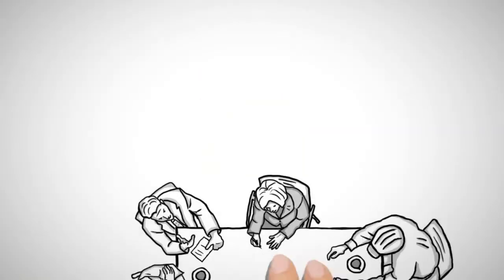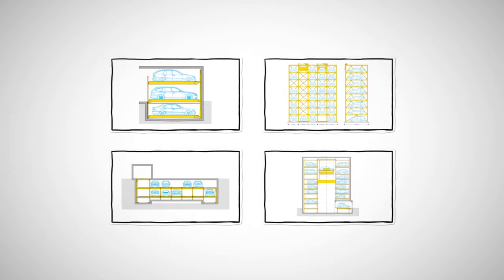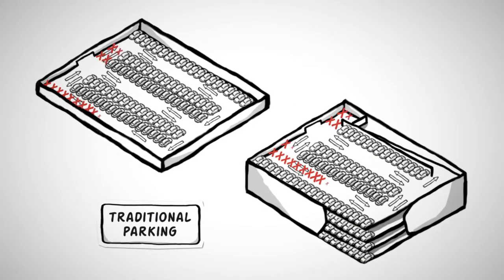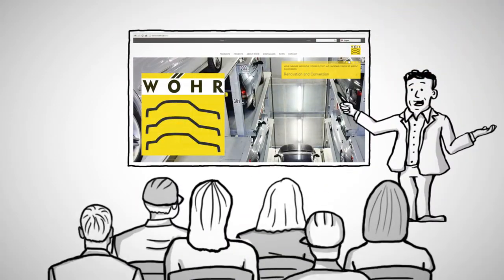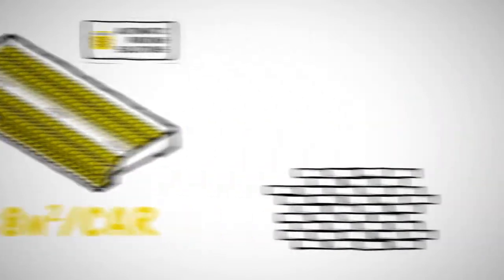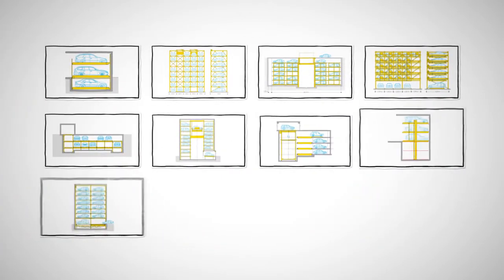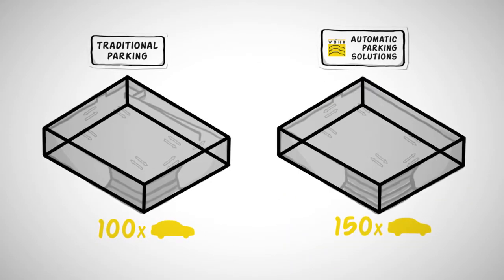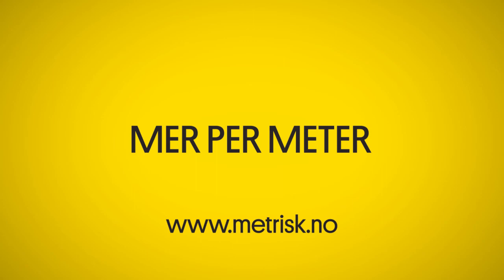Car Parking Systems - the advantages of WÖHR Car Parking Systems.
WÖHR is one of the leading manufacturers of car parking systems worldwide. For more than 60 years now, since the number of cars on the roads began to increase, WÖHR has been designing and installing parking systems. And because we specialize in just parking systems, WÖHR today is the company with the most extensive product range worldwide.

WÖHR ist weltweit einer der führenden Hersteller von Auto-Parksystemen, der seit mehr als 60 Jahren, als die Zahl der Autos rapide zu wachsen begann, Parksysteme konstruiert und installiert.

Tradición e innovación son los conceptos que mejor definen a la multinacional WÖHR, con más de 60 años de experiencia, es uno de los referentes mundiales en la fabricación de sistemas de estacionamiento mecánico.